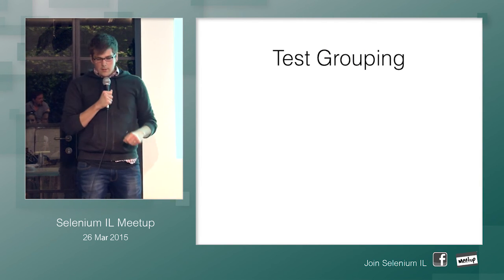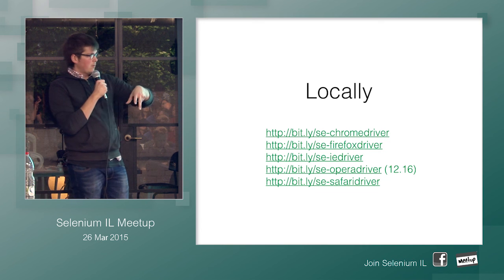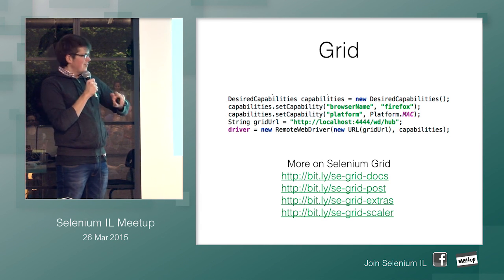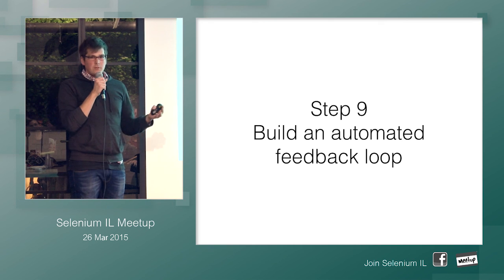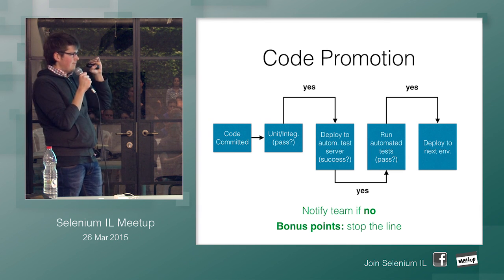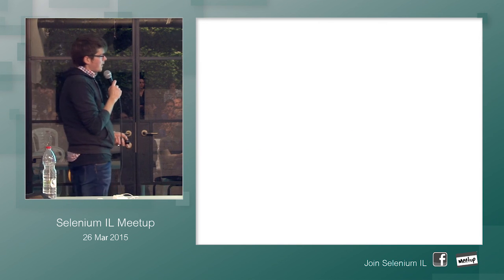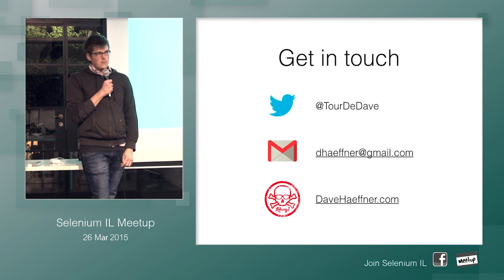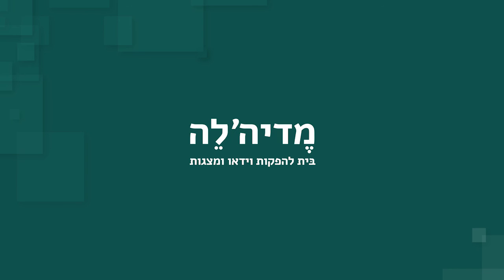Selenium Test Automation: Practical Tips & Tricks - with Dave Haeffner (Part 2)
Have unanswered Selenium questions? Want to learn how to use Selenium like a Pro? Join Dave as he steps through the best and most useful tips & tricks from his weekly Selenium tip newsletter (elementalselenium.com).

This talk was recorded at the Selenium IL Meetup on March 2, 2015.

Dave is the writer of Elemental Selenium (elementalselenium.com) - a free, once weekly Selenium tip newsletter, and author of The Selenium Guidebook
He's also the creator and maintainer of ChemistryKit - an open-source Selenium framework, and he's helped numerous companies successfully implement automated acceptance testing.